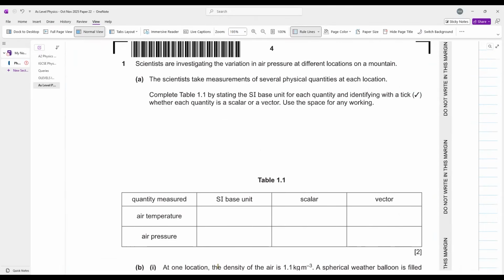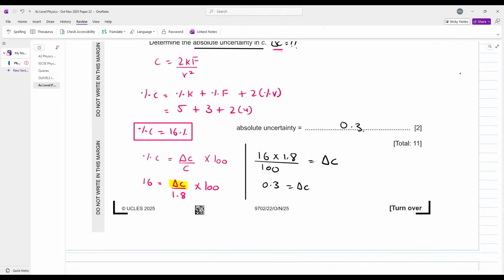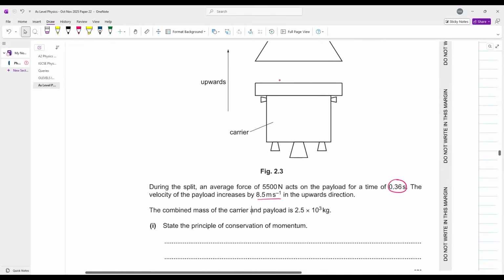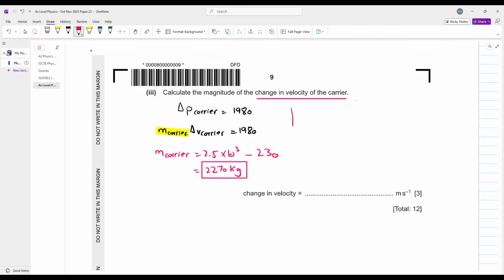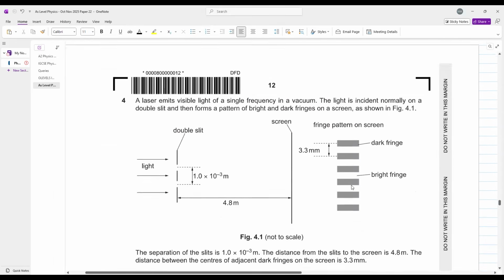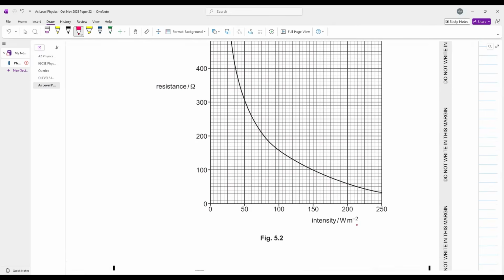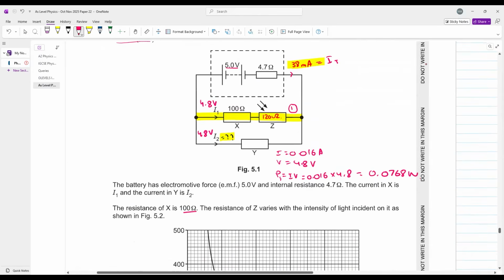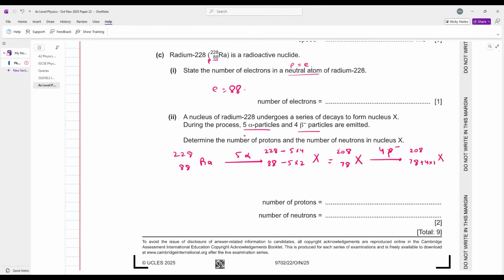As level Physics 9702 Oct/Nov 2025 Paper 22 SOLVED!!